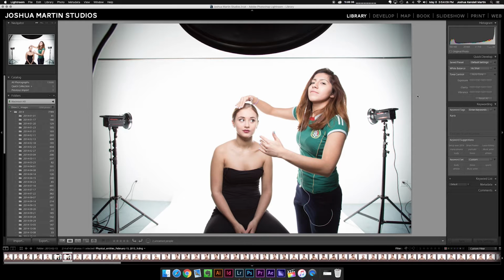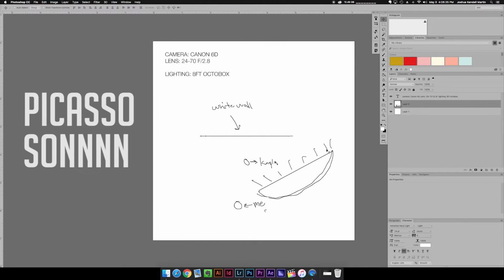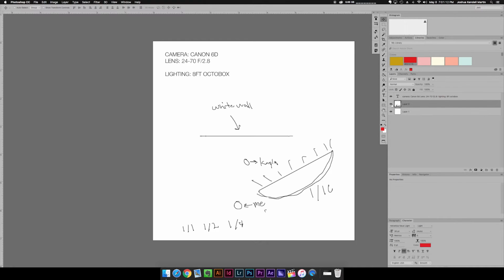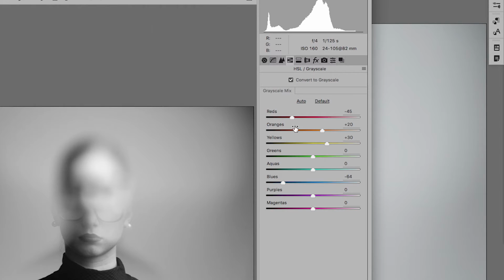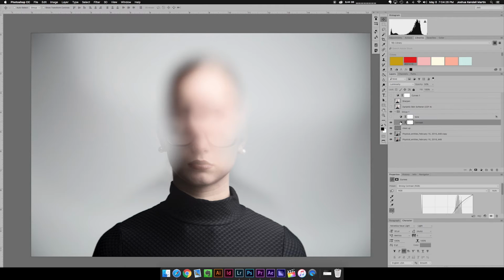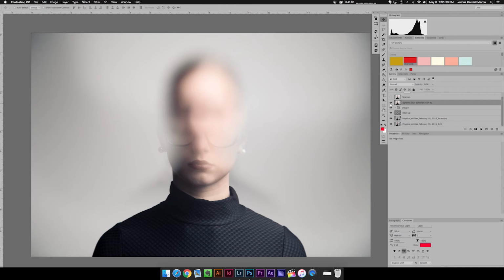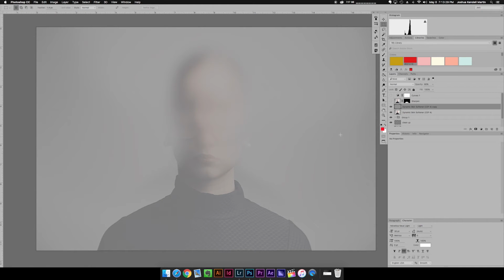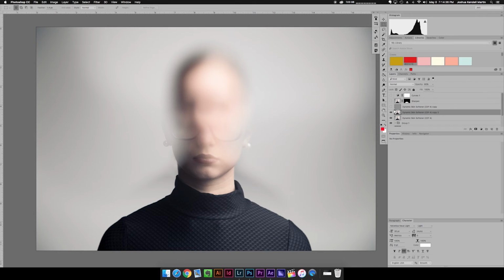Conceptual Photography critique and breakdown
Hey, beautiful people, it's your boy Joshua Martin. And welcome to RAW a series that will cover photograph. Through lighting diagrams, productions, process, and critique them too.

- Model: @kaaylacasey
- Assistant: @Heid_Ramirez